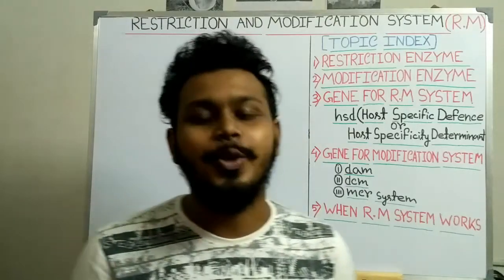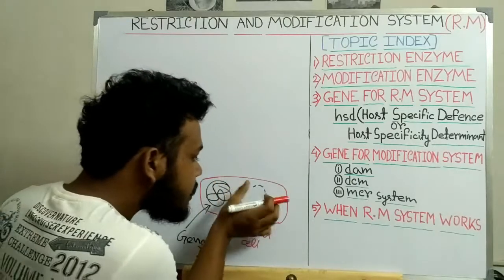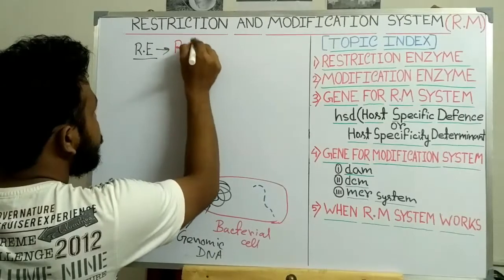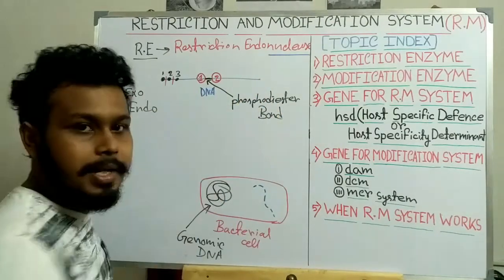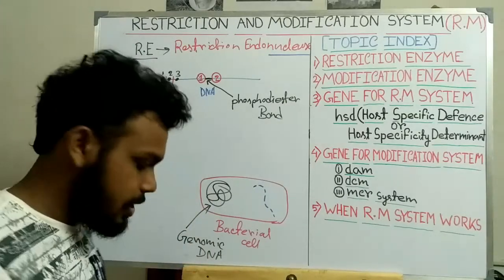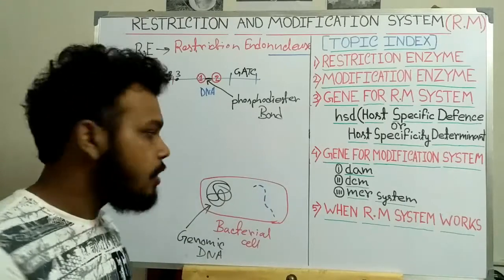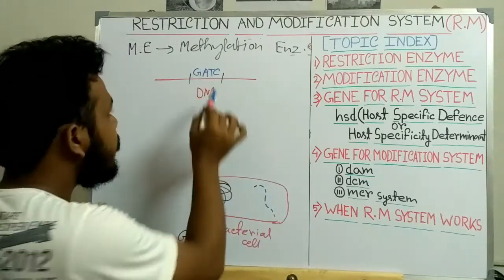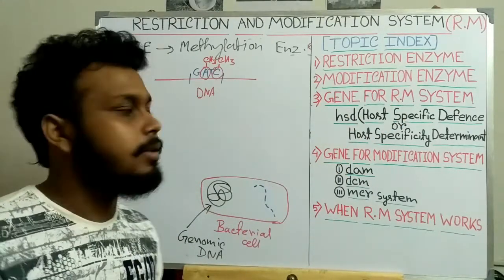Restriction Enzymes | Restriction endonuclease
The restriction enzyme is found in bacteria and other prokaryotic organisms, and provides a defense against foreign DNA, such as that borne by bacteriophages. It was first discovered by Salvatore Luria and Mary Human in 1952 and 1953.[1][2] They found that bacteriophage growing within an infected bacterium could be modified, so that upon their release and re-infection of a related bacterium the bacteriophage’s growth is restricted (inhibited) (also described by Luria in his autobiography on pages 45 and 99 in 1984).[3] In 1953, Jean Weigle and Giuseppe Bertani reported similar examples of host-controlled modification using different bacteriophage systems.[4] Later work by Daisy Roulland-Dussoix and Werner Arber in 1962[5] and many other subsequent workers led to the understanding that restriction was due to attack and breakdown of the modified bacteriophage’s DNA by specific enzymes of the recipient bacteria. As reviewed by Daniel Nathansand Hamilton O. Smith in 1975,[6] this work resulted in the discovery of the class of enzymes now known as restriction enzymes. When these enzymes were isolated in the laboratory they could be used for controlled manipulation of DNA, thus providing the foundation for the development of genetic engineering. Werner Arber, Daniel Nathans, and Hamilton Smith were awarded the Nobel Prize in Physiology or Medicine in 1978 for their work on restriction-modification.

Bacteria have restriction enzymes, also called restriction endonucleases, which cleave double stranded DNA at specific points into fragments, which are then degraded further by other endonucleases. This prevents infection by effectively destroying the foreign DNA introduced by an infectious agent (such as a bacteriophage). Approximately one-quarter of known bacteria possess RM systems and of those about one-half have more than one type of system.

As the sequences recognized by the restriction enzymes are very short, the bacterium itself will almost certainly contain some within its genome. In order to prevent destruction of its own DNA by the restriction enzymes, methyl groups are added. These modifications must not interfere with the DNA base-pairing, and therefore, usually only a few specific bases are modified on each strand.

Endonucleases cleave internal/non-terminal phosphodiester bonds. Restriction endonucleases cleave internal phosphodiester bonds only after recognising specific sequences in DNA which are usually 4-6 base pairs long, and often palindromic.

A restriction enzyme or restriction endonuclease is an enzyme that cleaves DNA into fragments at or near specific recognition sites within the molecule known as restriction sites.[1][2][3] Restriction enzymes are commonly classified into four types, which differ in their structure and whether they cut their DNA substrate at their recognition site, or if the recognition and cleavage sites are separate from one another. To cut DNA, all restriction enzymes make two incisions, once through each sugar-phosphate backbone (i.e. each strand) of the DNA double helix.

These enzymes are found in bacteria and archaea and provide a defense mechanism against invading viruses.[4][5] Inside a prokaryote, the restriction enzymes selectively cut up foreign DNA in a process called restriction; meanwhile, host DNA is protected by a modification enzyme (a methyltransferase) that modifies the prokaryotic DNA and blocks cleavage. Together, these two processes form the restriction modification system.[6]

Over 3000 restriction enzymes have been studied in detail, and more than 600 of these are available commercially.[7]These enzymes are routinely used for DNA modification in laboratories, and they are a vital tool in molecular cloning.